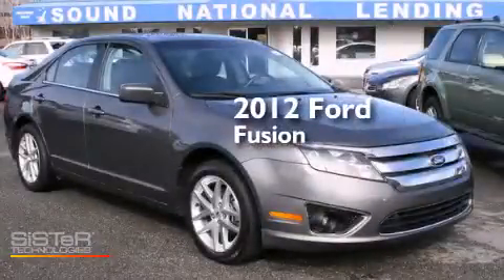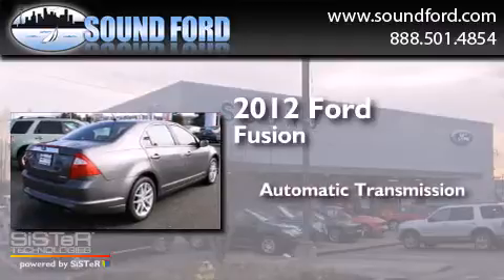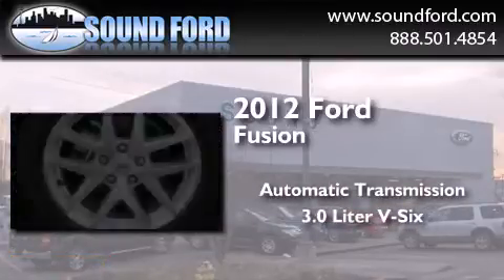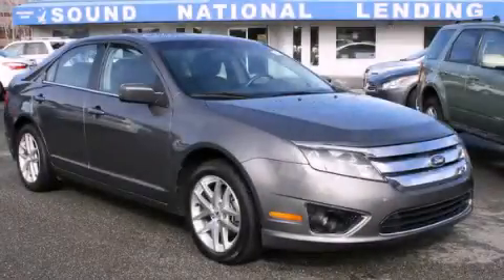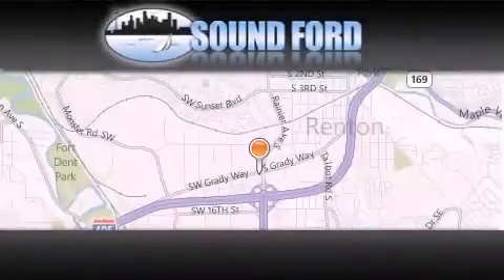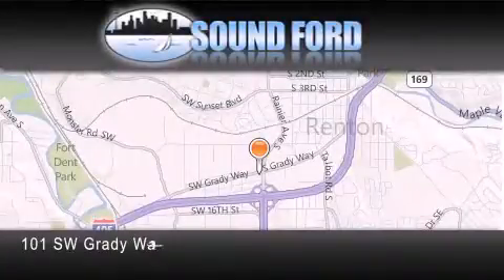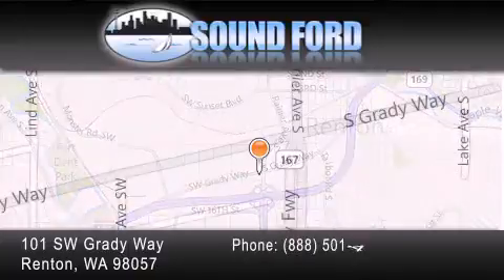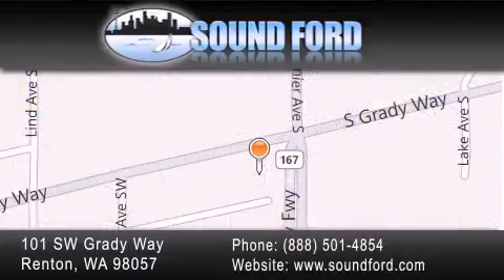2012 Ford Fusion Renton WA 98055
We have been honored to serve the Renton WA area , we promise that your experience at our dealership will exceed your expectations ! Year : 2012 Make : Ford Model : Fusion Engine : 3.0L V6 Trans . : Automatic Exterior : Gray Miles : 62,725 Interior : Black Stock : D5528 Sound Ford 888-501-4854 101 SW Grady Way SW Renton , WA 98057